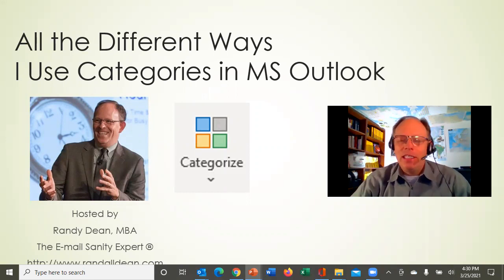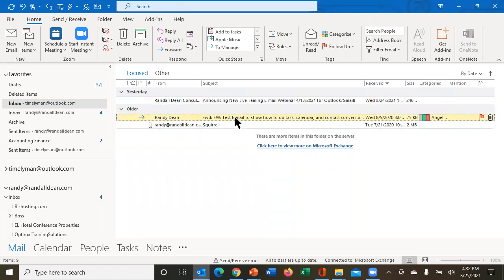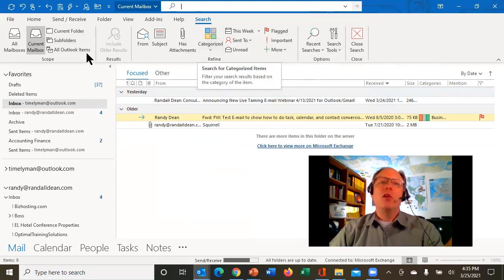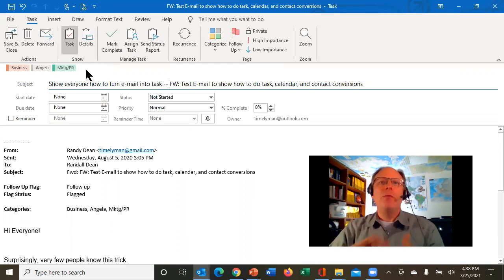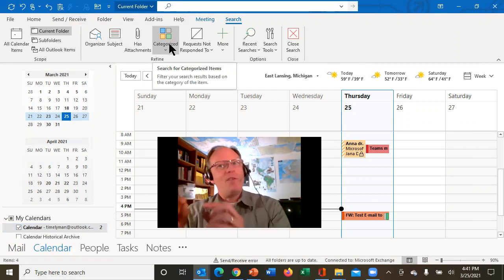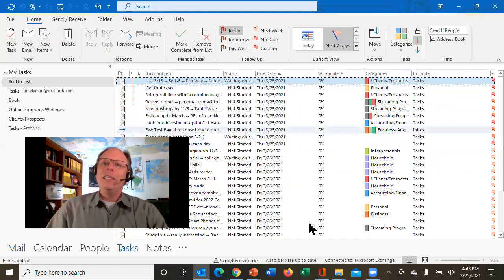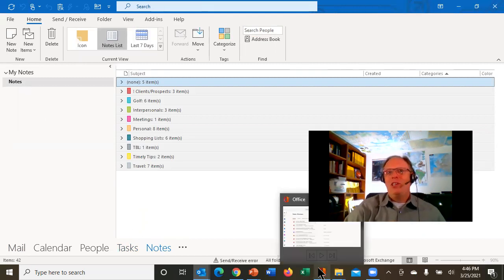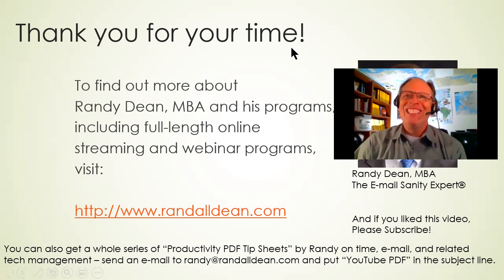Microsoft Outlook: How to use the Categories (Labels!) in All FIVE Primary Outlook Functions!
In this video on an oft-underused and underutilized capability for Microsoft Outlook users, I describe how I use the Categories in Microsoft Outlook across ALL FIVE of the primary Outlook functions: E-mail, Calendar, Contacts (People), Tasks, and Notes.  This is a wonderful tool for labeling your items, including adding multiple labels to the same individual item, allowing you to better search and find those items late.  It is also one of the very best ways to color code your calendar, organize your task list, organize your notes, and find/organize your personal and professional contacts.

I actually believe the Categories tool helps Outlook users maintain a much cleaner email inbox also, as you can be more confident in filing your items, since you can easily search several ways BY CATEGORY.  You don't need to keep your old items in your inbox to find them later!  And this same key search capability is also very helpful in your Calendar, Contacts, Tasks, and Notes in Outlook too.

Watch this brief 19 minute video to much better understand how to set up and use this very powerful tool for better MS Outlook usage, search, organization, and efficiency!

Keywords for Channel:
Microsoft
Office
Email Management
E-mail Management
Office365
Training
Gmail
Google
Google Workspace
Google Suite
Video Tips
Outlook
Microsoft Outlook
Project Management
Time Management
Online Courses
OneNote
OneDrive
Teams
Meeting Management
Meetings
Events
Event Management
Calendar
Tasks
Planning
Project Management
Task Management
People Management
Prioritization
Productivity
Efficiency
File Management
File Organization
Etiquette
Communications
Communication Etiquette
Email Etiquette
E-mail Etiquette